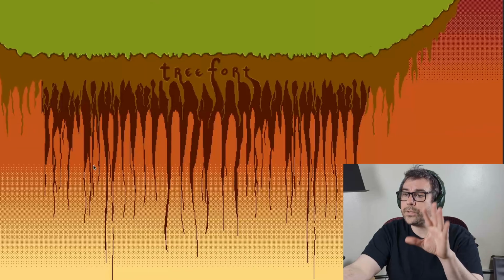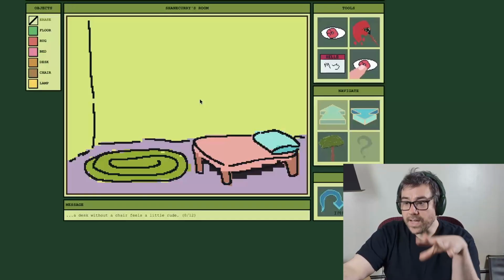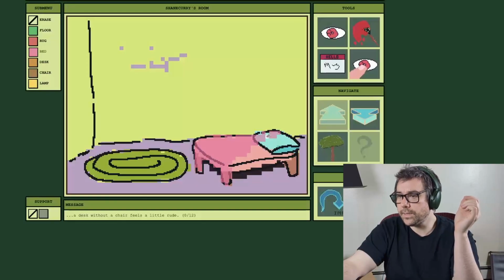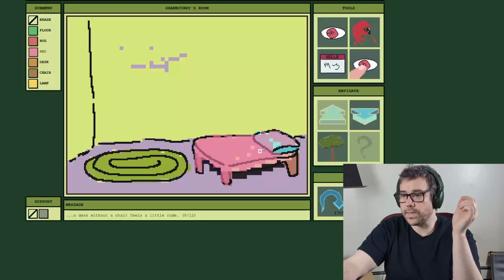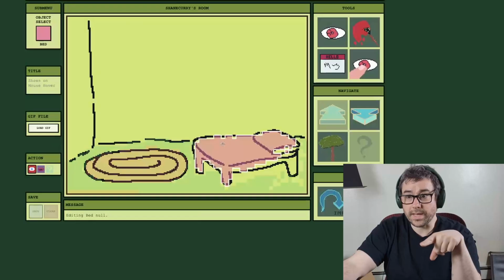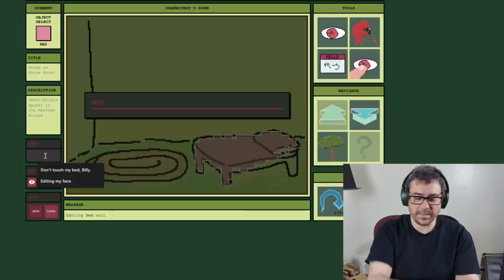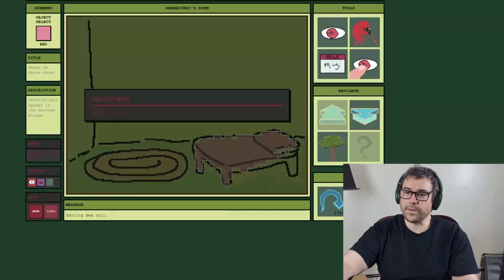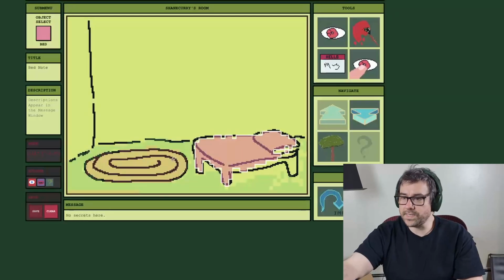TreeFort - A Coloring Book Clubhouse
I talk about some of the software I've been making, as well as my thoughts on certain things